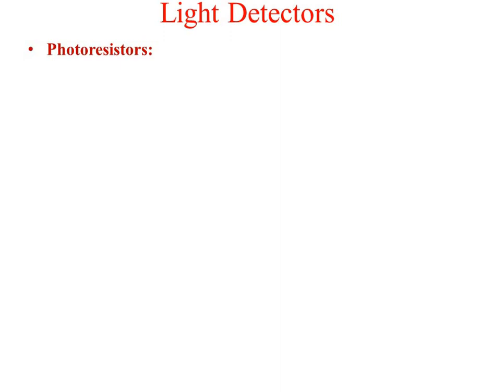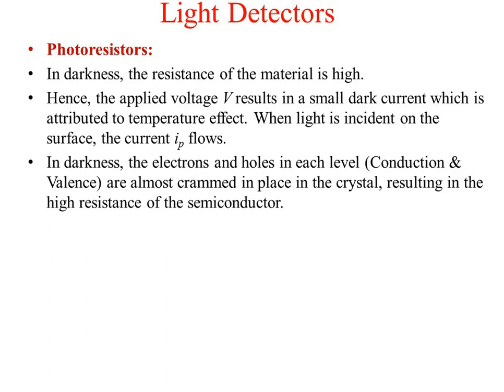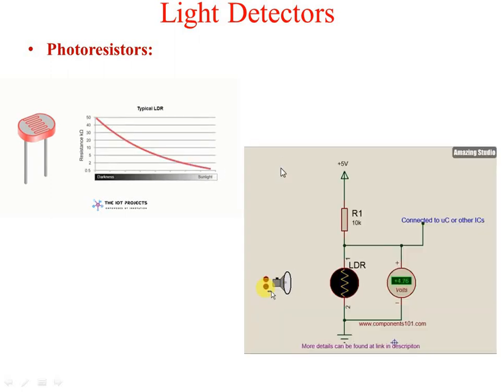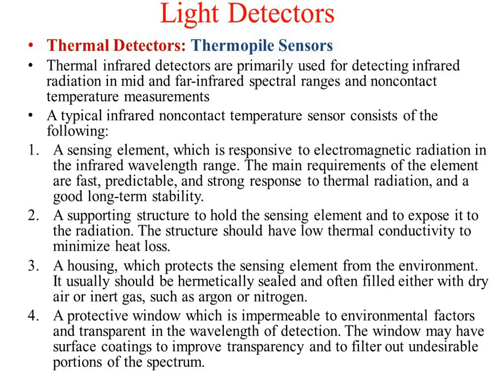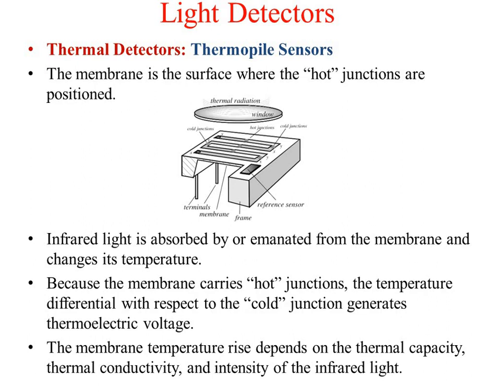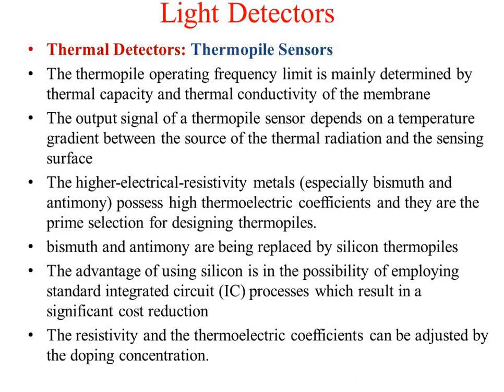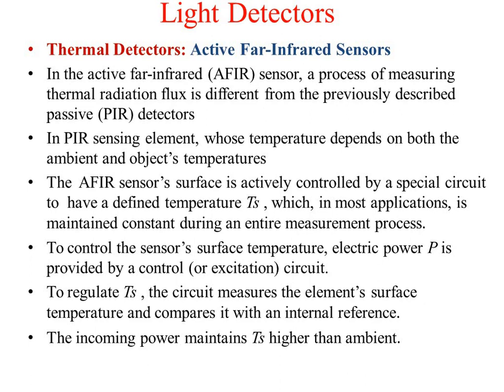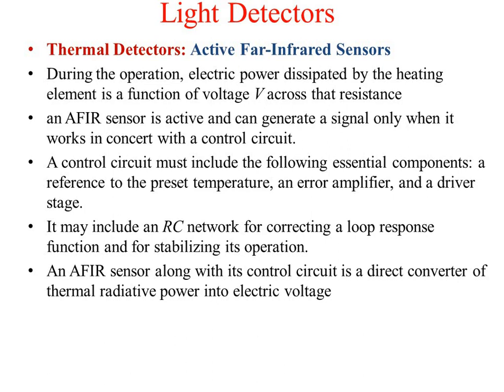Sensor Application light Sensor Part 2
The video Discusses about the light sensors such as photoresistors, thermal detectctors, etc.